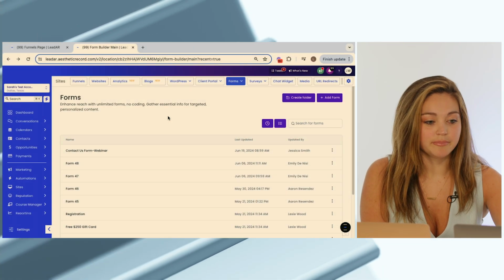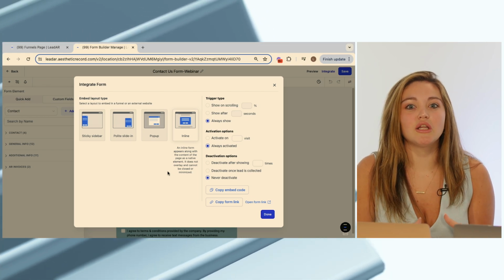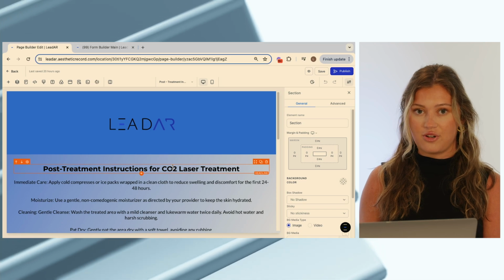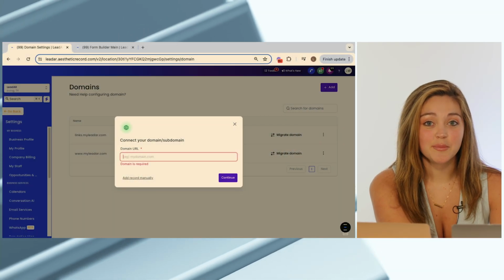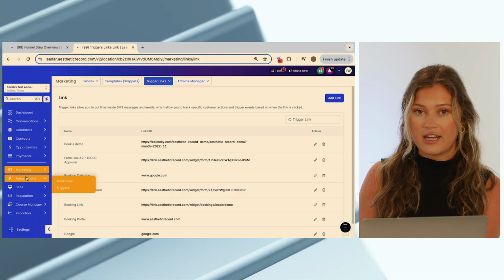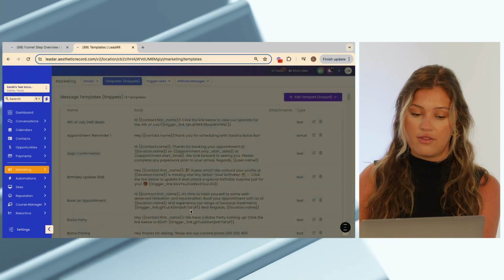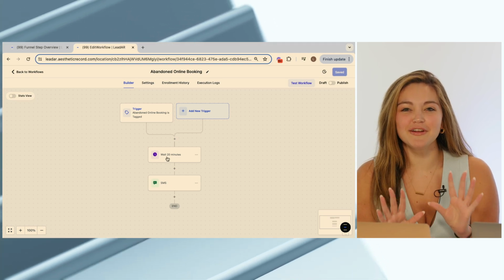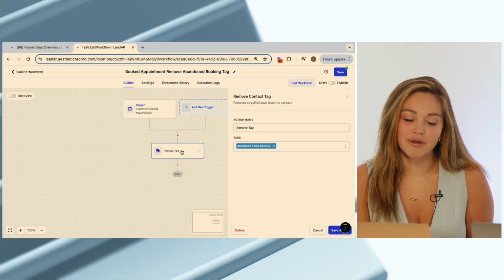5 Easy Ways You Can Use LeadAR Today